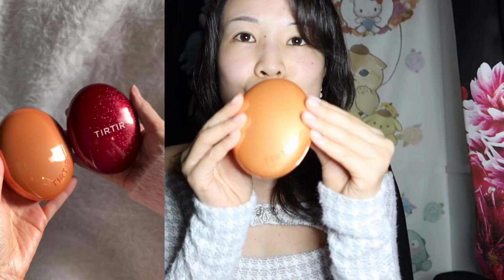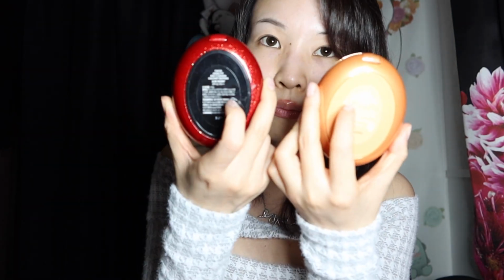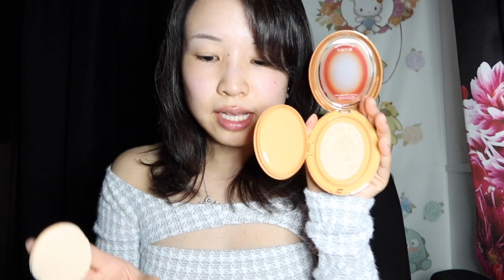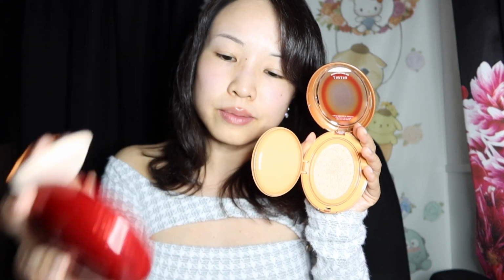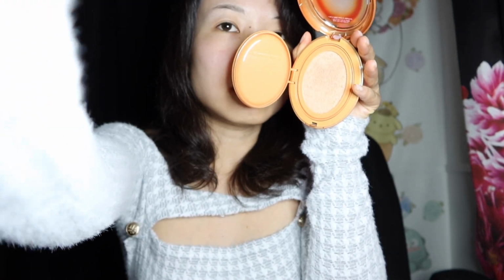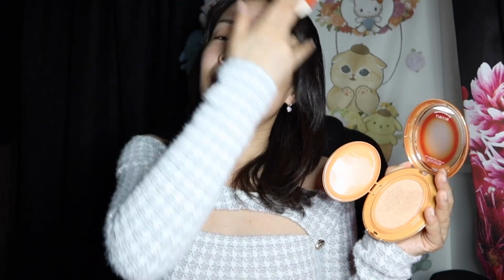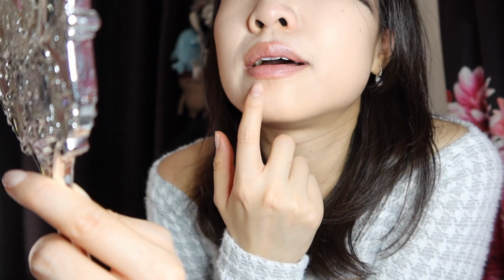TIRTIR Mask Fit AI Filter Cushion Foundation 15C Fair Porcelain (12 HOUR WEAR TEST) 🪞🍊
PRODUCTS USED:
1. TIRTIR Mask Fit AI Filter Cushion Foundation 15C